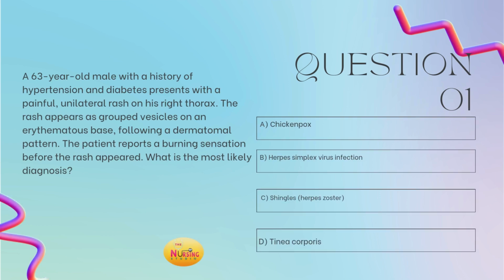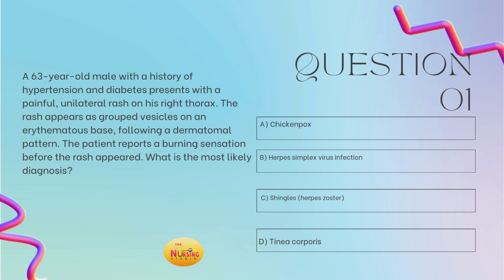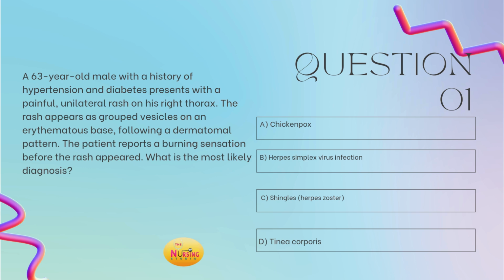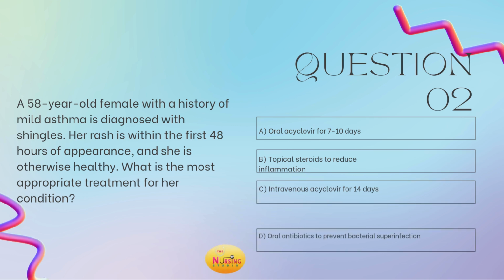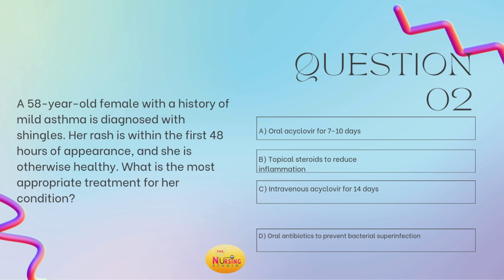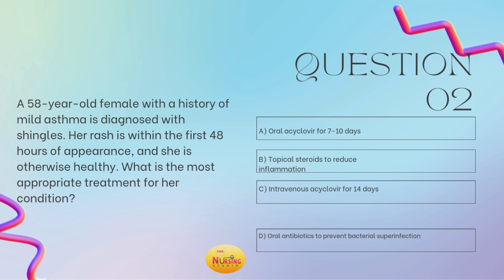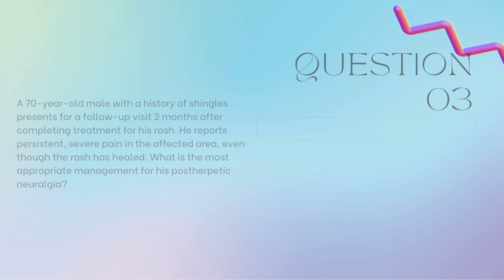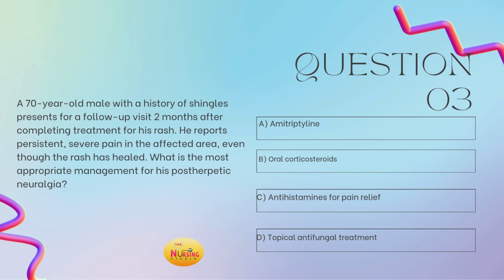Daily Practice Questions for Nurse Practitioner Board Preparation.